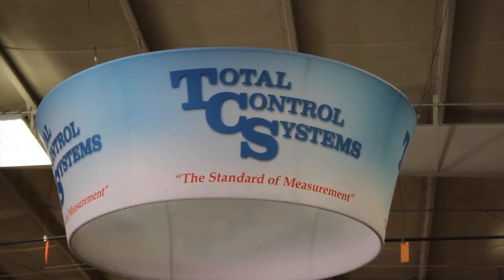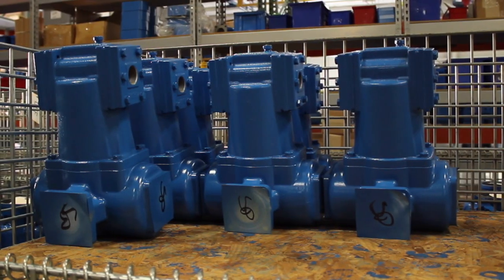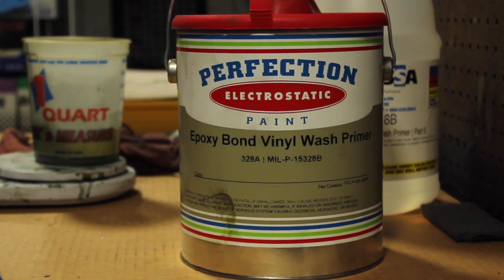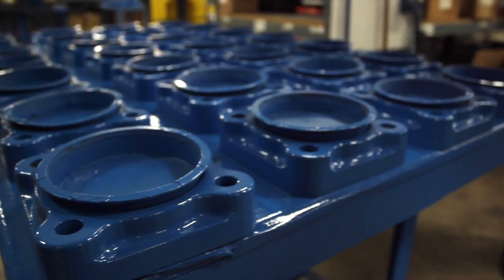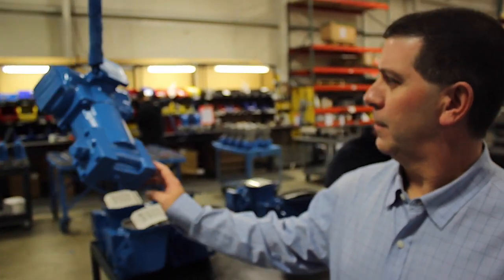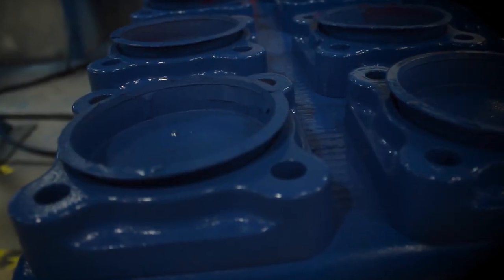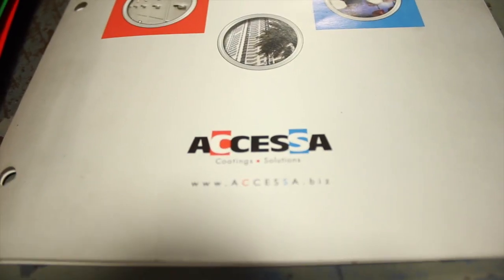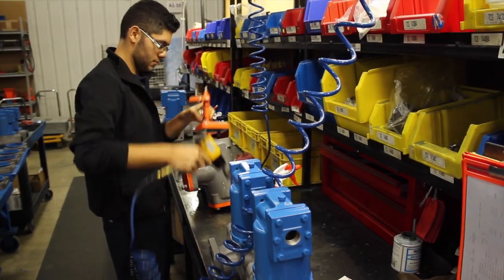Accessa: Right Coating Opens Doors Globally for Manufacturer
Biodiesel is known as an attractive alternative to traditional petroleum diesel fuel. It’s clean burning, renewable and gentler on our fragile planet. But when it comes to biodiesel’s effects on paint, it’s anything but nice.

This was the challenge Total Control Systems faced when the Fort Wayne, Ind., company wanted to expand its production to include products made to handle the ever-increasing demand for biodiesel-compatible meters.

Watch how Accessa Coatings Solutions and the right coating helped TCS grow globally.